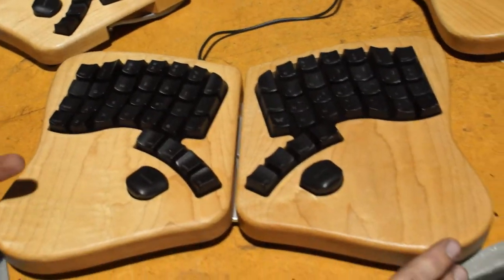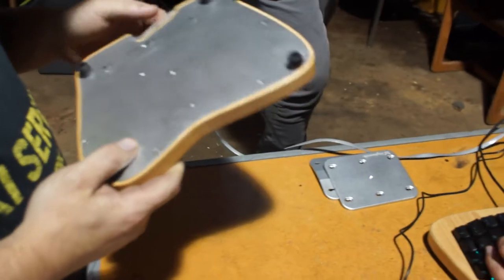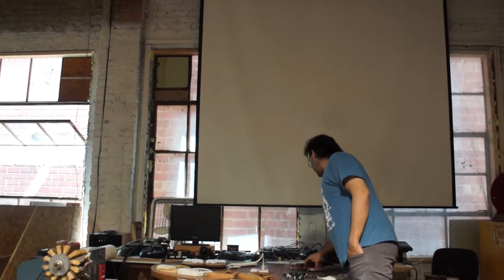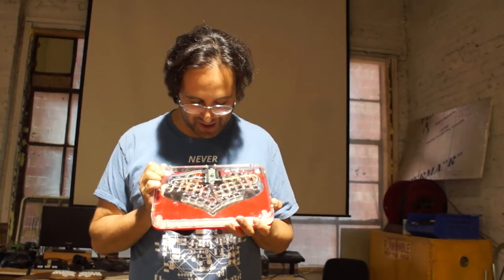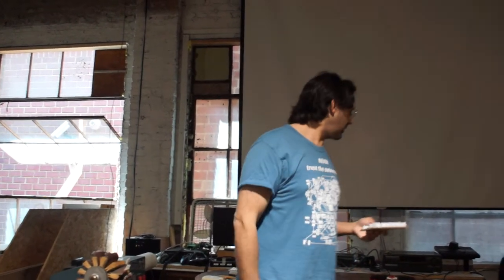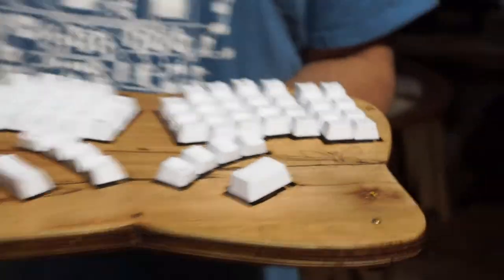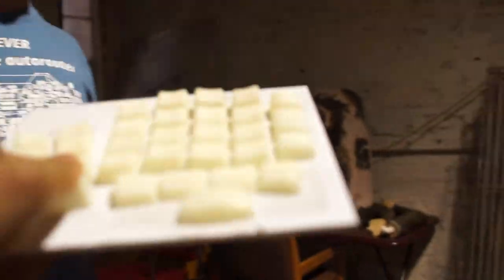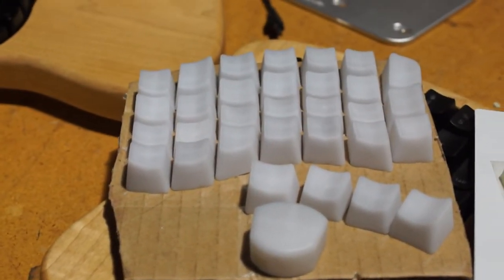1/3 Jesse Vincent from Keyboard.io shows Model01 keyboard at synHAK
keyboard.io

details:
June 21, 2015 2p-5p at synHAK

TL;DR:  Come meet the Keyboardio Model 01, and hang out with its creators too.
About the venue:  synHAK, Akron's makerspace, is awesome.  It provides an environment for people to educate, create, and share amongst themselves and others within the domains of technology, art and science. It is an infrastructure provider for people who want to make things. synHAK provides space, tools, and infrastructure to help others learnsyn new skills and create cool things.
As we've been building what's become the Model 01, we've talked to hundreds of you online, at conferences, and at festivals. It's been amazing to watch folks suddenly "get it" as they put their hands on a Model 01 in person for the first time.
We'll have a few Model 01 prototypes with us for you to try out, as well as a deconstructed Model 01 and a few earlier prototypes. If folks are interested, we can also do a short talk about the adventure of building your own keyboard from scratch, a short talk or Q&A session about turning your hobby project into your day job, going through a hardware incubator or just about anything else folks want to know about.
We want to bring that experience to as many people possible, so we're trying something we don't think anyone has ever done during a Kickstarter campaign: a coast-to-coast roadshow. A few days after the campaign launches, we'll be starting off from Somerville, MA, where this whole adventure began and zig-zagging across America on our way to Oakland, CA, where we've been living for the past year.
RSVPs are encouraged but not required. (In other words, it's ok to show up, even if you didn't RSVP).
If you've backed our Kickstarter (or promise to), we'll give you stickers.
Have questions about Meet the Keyboardio Model 01: Akron at synHAK!? Contact Jesse and Kaia from Keyboardio